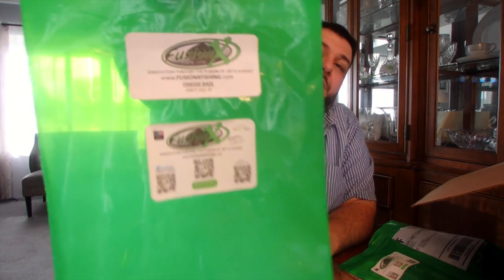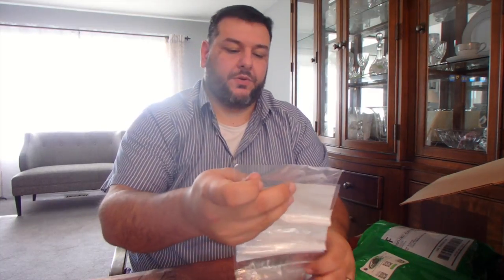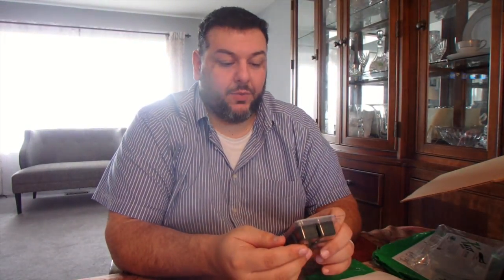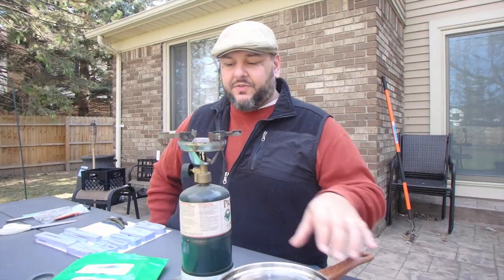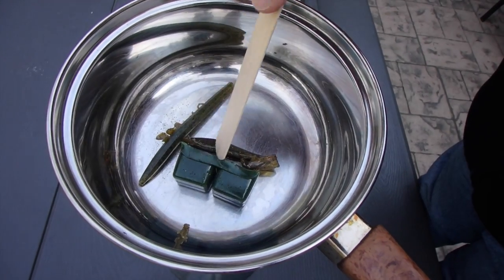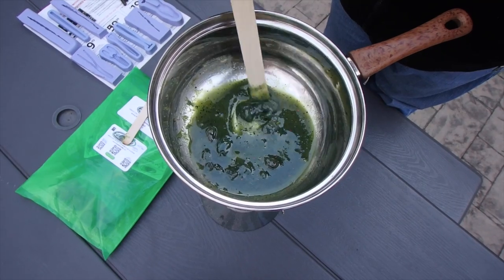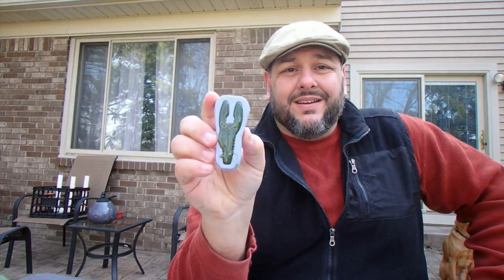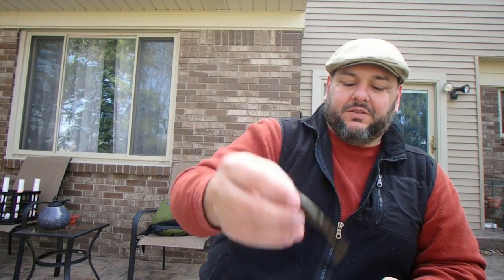Making Soft Plastic Lures - Fusion X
This video is about making soft plastic lures using Fusion X Fishing products.

FUSION X Finesse Bass Kit
Fusion X 4" Paddle Tail Topwater Frog Kit
Fusion X 4" SX Shad Mold
Camp Stove

My Cameras
Vlogging/ Action Camera Olympus TG-870
Action Cam DBPOWER EX5000
Vlogging/ Misc. iPhone 6

Amazon wish list